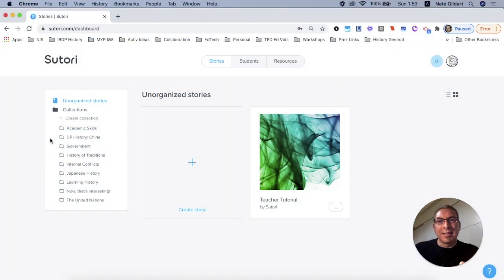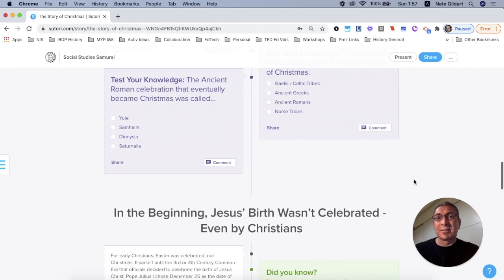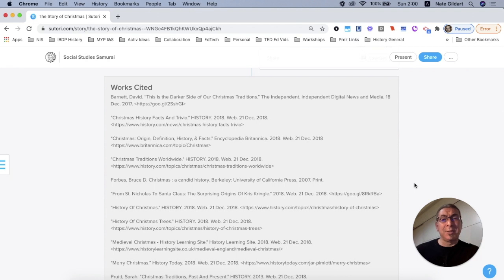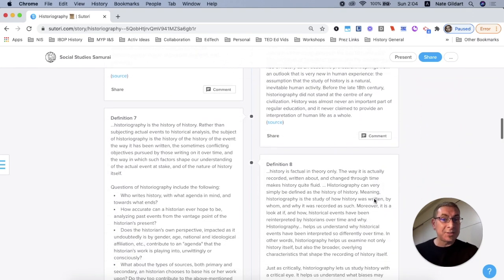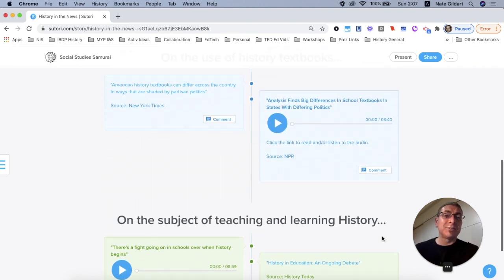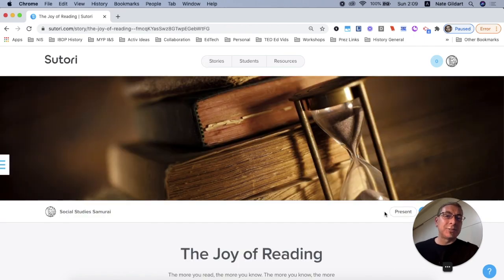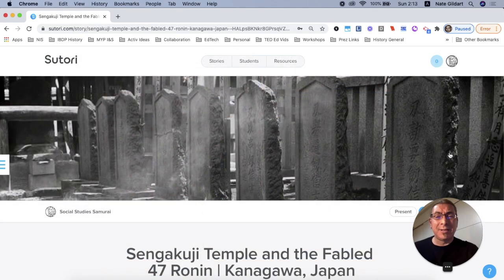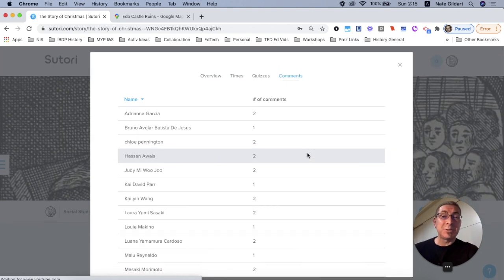Sutori Webinar for History & Social Studies Teachers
14.08